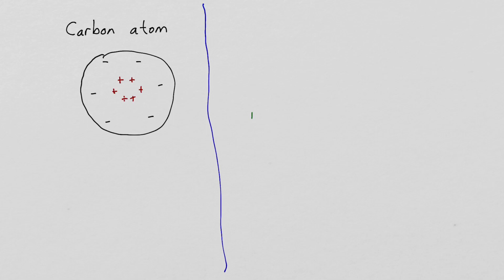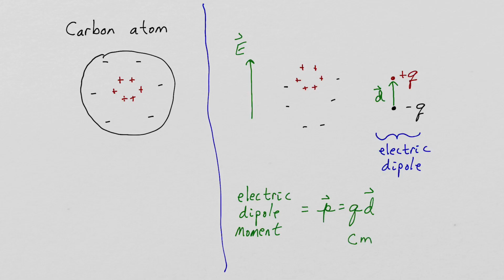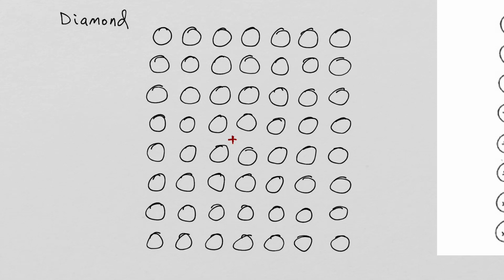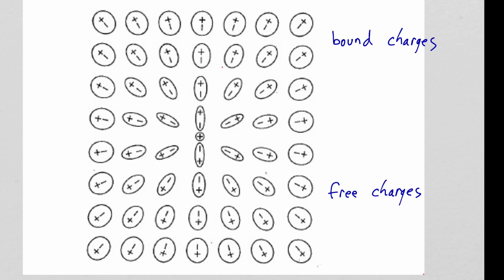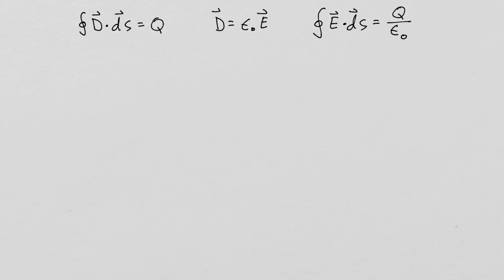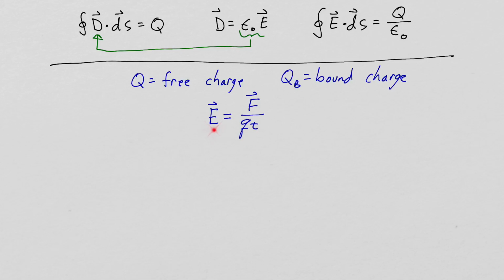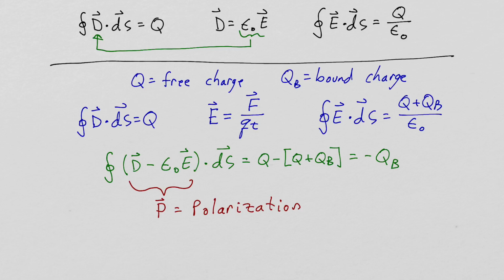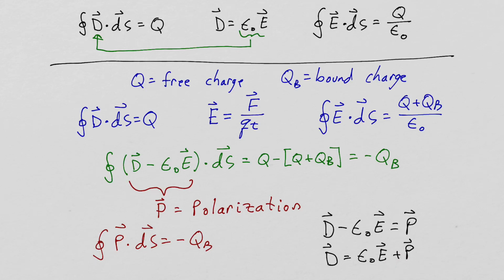Electric Dipole, Bound Charge, & Polarization